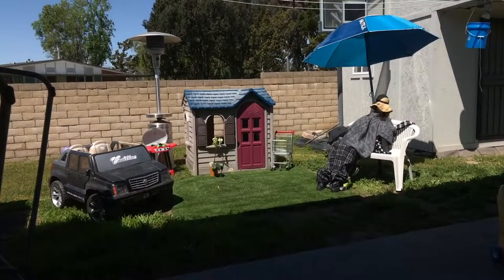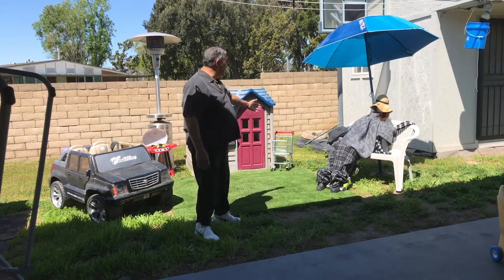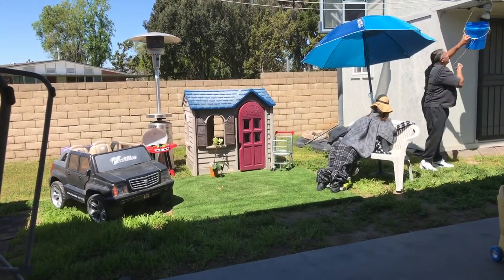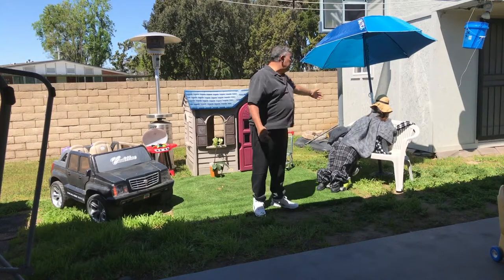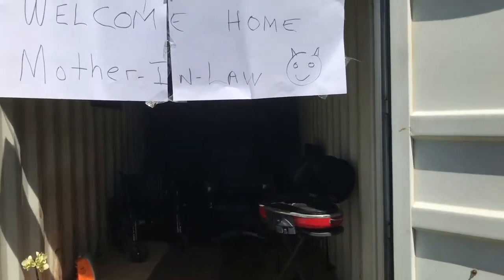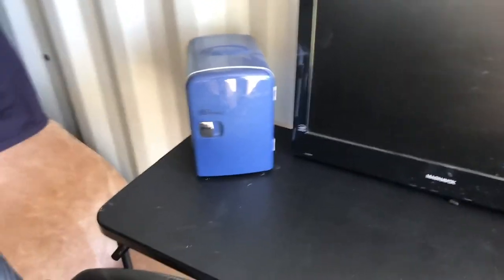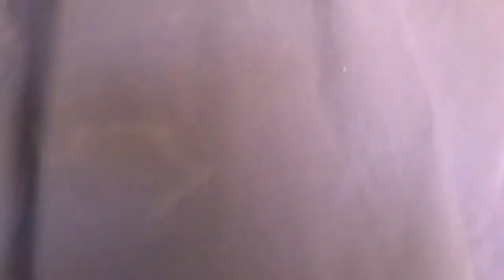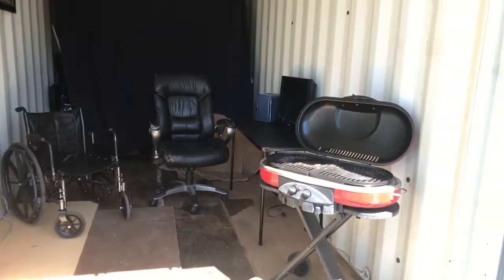Low Cost - Low Budget - Mother-In-Law - Guest House - Addition - ADU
Today’s video topic is on a " Low Cost - Low Budget - Mother-In-Law - Guest House - Addition – ADU”.

In this video I am going to discuss how I built a low cost Mother-In-Law or family Guest house for almost nothing by using many existing home items.

In today’s COVID 19 Pandemic and Economic Crisis more people are working from home as well as kids being home schooled and extra space and rooms at home are becoming a real problem.

In our home we wanted to be able to invite our Mother-In-Law or family guests to stay over with us, but still have their own little private home set-up and privacy for everyone at home.

I hope you enjoy and learn things form my how to video.

Roland’s how to videos are for people like me that are a bit older, like seniors, or maybe not too Techie , or computer Savvy, but still want to learn how do things on their own for their home, or where/how to save money when purchasing a new item.

Please also share my videos with your friends and family members by emailing or texting them a link to my video.

Roland